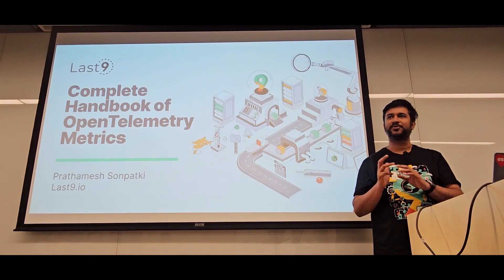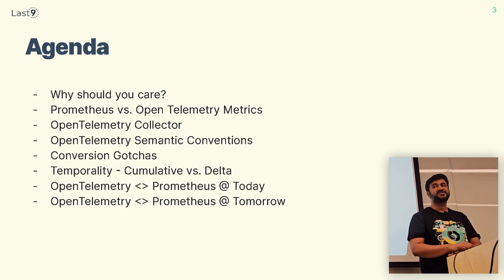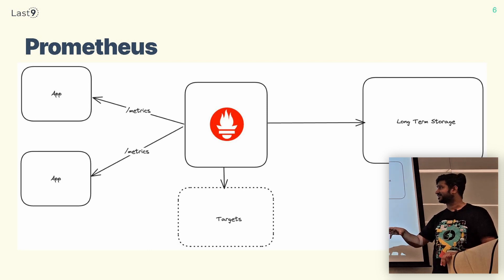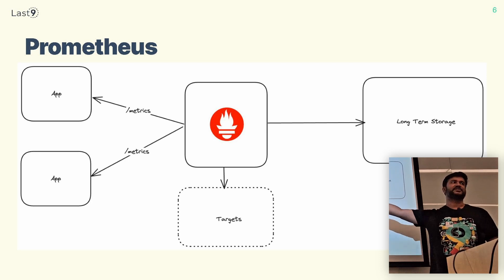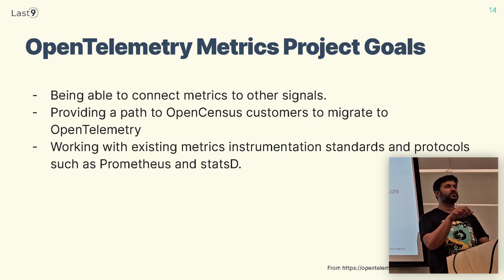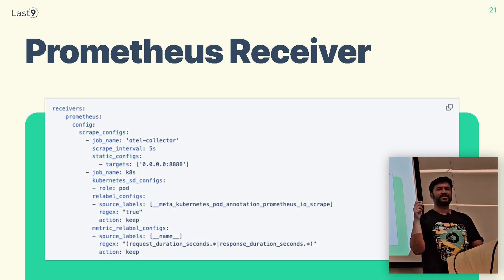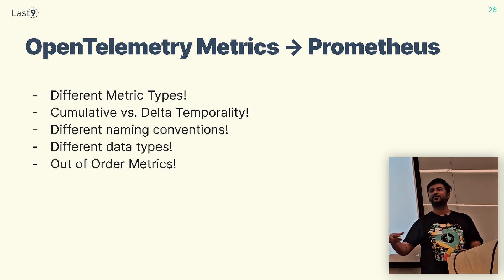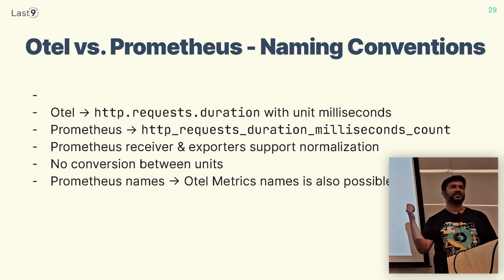The Complete Handbook of OpenTelemetry Metrics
You have probably heard of OpenTelemetry[OTel] in the context of traces. But did you know OpenTelemetry also supports metrics with a comprehensive, forward-looking data model and SDKs?

One thinks of Prometheus when it comes to metrics, but Otel metrics provide exciting ideas such as cumulative deltas, exponential histograms, and many more!

This talk will demystify everything about Otel Metrics, from the data model to APIs to how to get started. We will cover the differences between Otel Metrics and Prometheus and reasons to get excited by using Otel Metrics.

​Speaker: Prathamesh Sonpatki